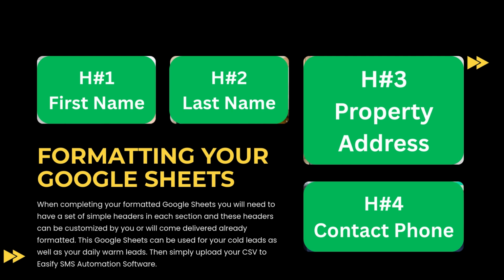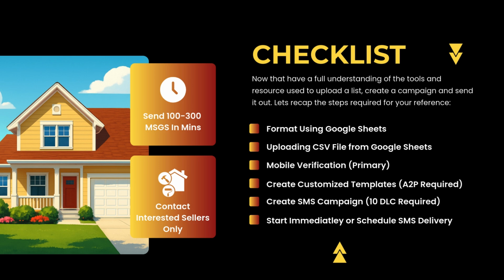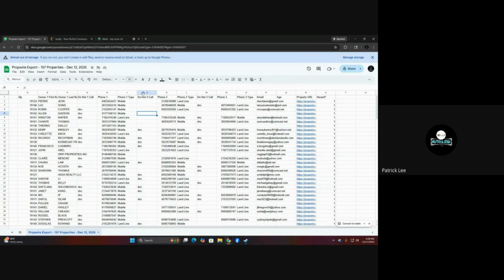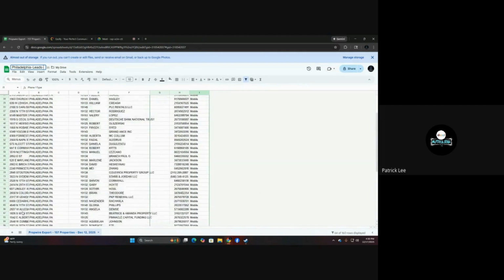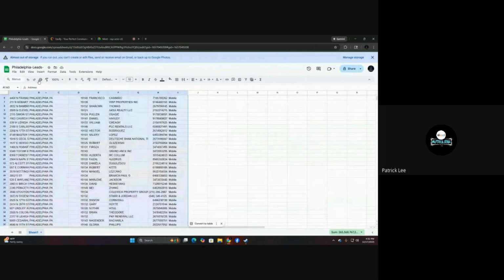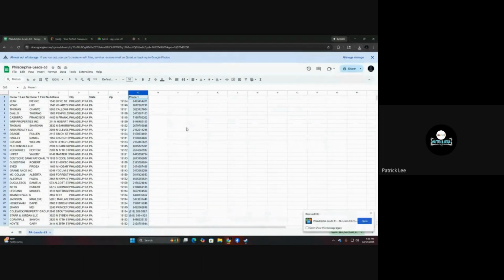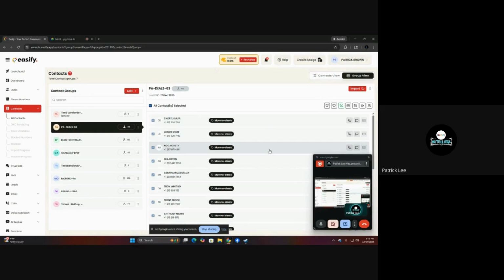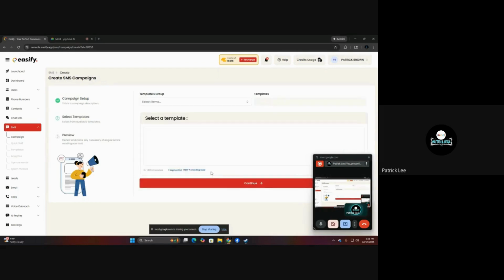Easify SMS Tutorial | Custom Templates & Scheduled Messaging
Welcome to our SMS automation demo, showcasing how Easify can simplify your cold calling process through effective sms marketing. This tool enables robust business automation, helping you connect with motivated sellers and match deals with repeat buyers across the US.

Learn how to leverage these marketing strategies for powerful lead generation.

If you are interested in joining our Skool community where you use these exact tools to connect with ONLY motivated sellers who want to sell in the next 30-45 days?